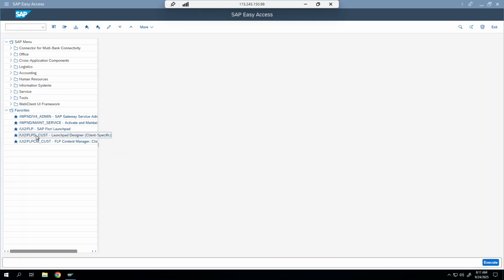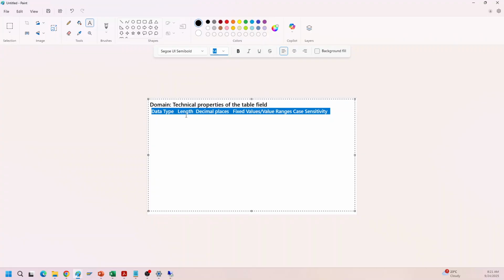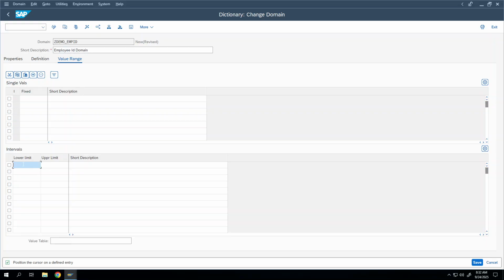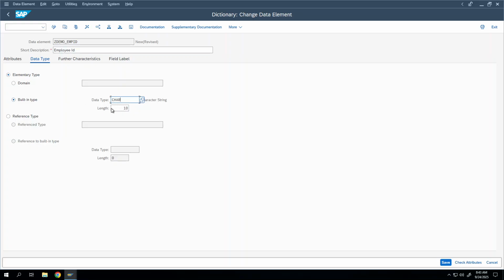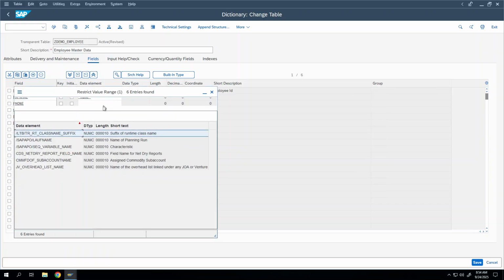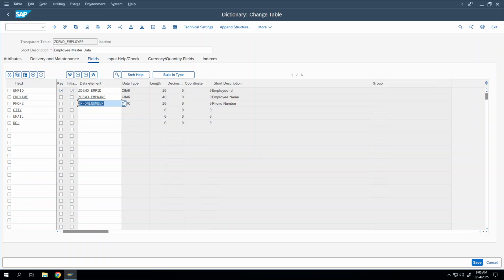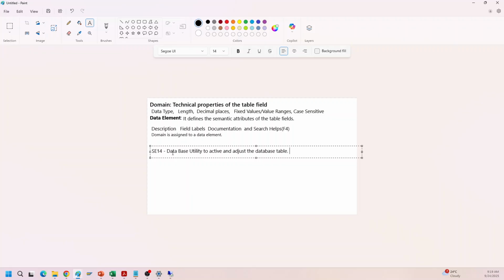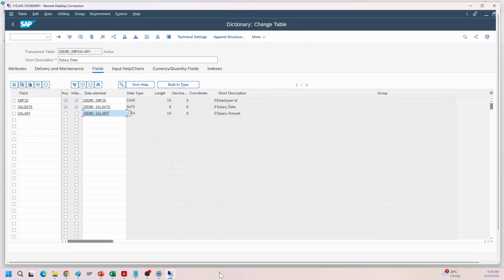8. SAP ABAP DDIC Domains and Data Elements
SAP ABAP DDIC Domains and Data Elements
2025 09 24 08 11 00